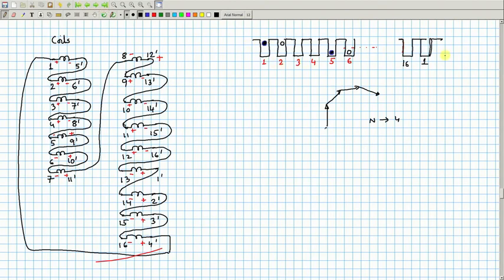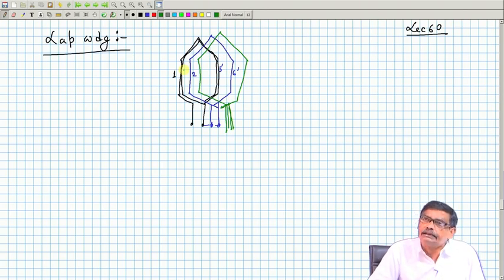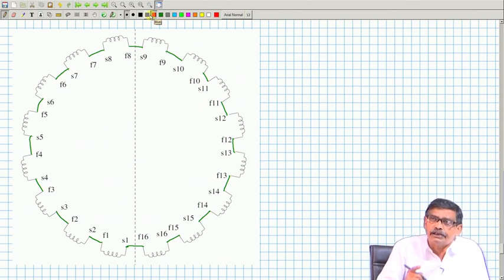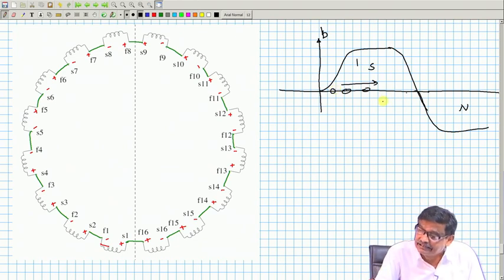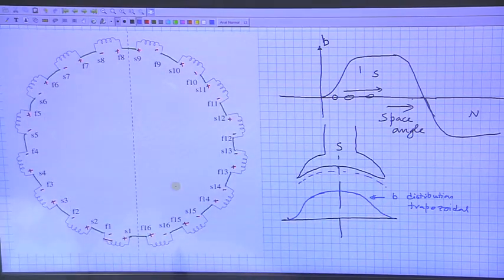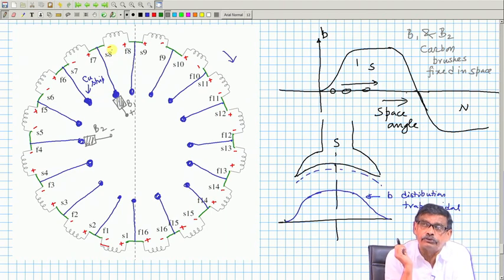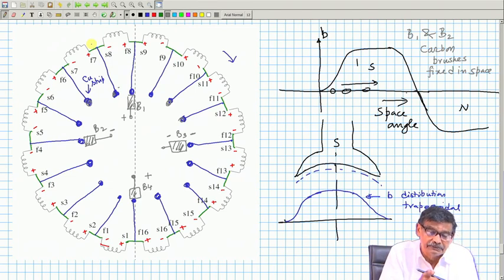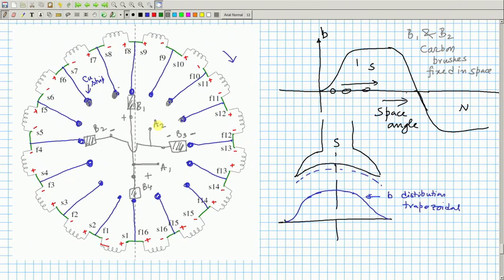Lecture 60 Armature Winding of D C Machine II